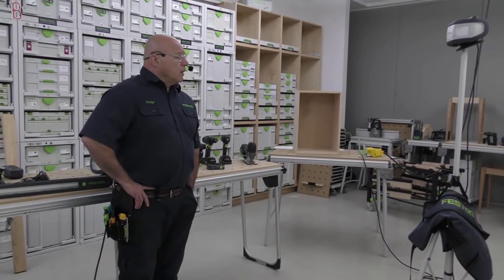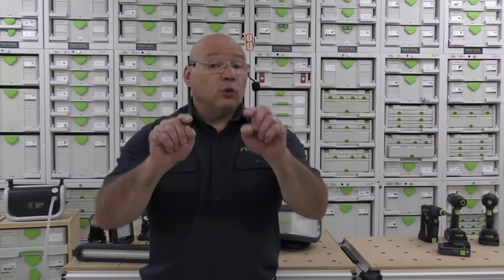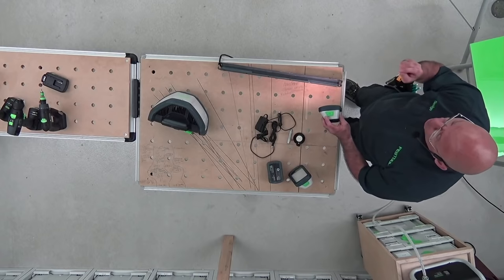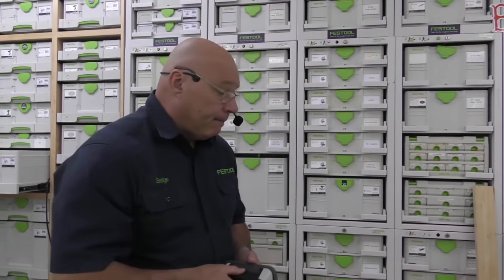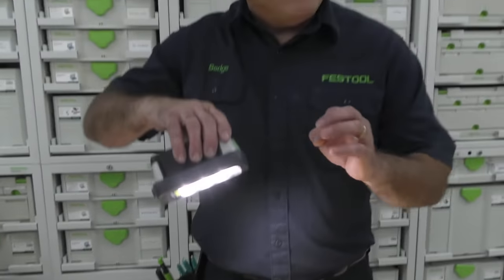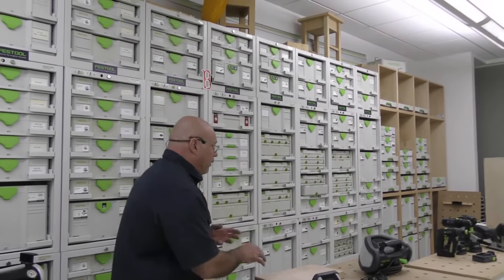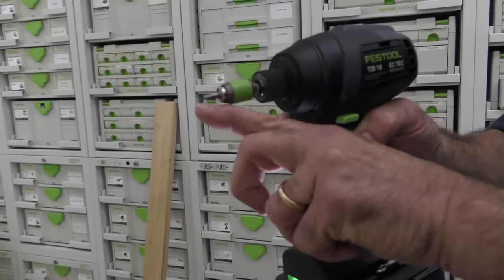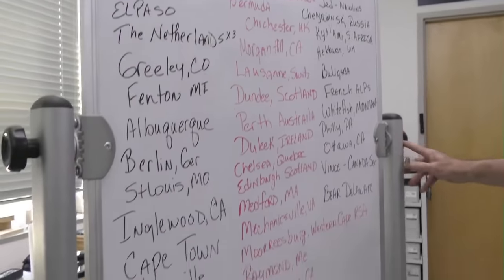Festool Live Episode 53 - Lighting 101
KAL II: DISCONTINUED

SYSLITE DUO SET (Item Number: 574657)